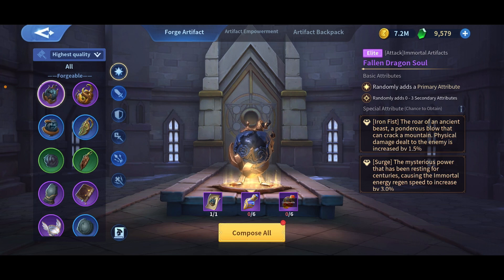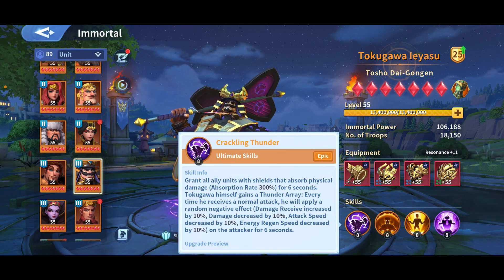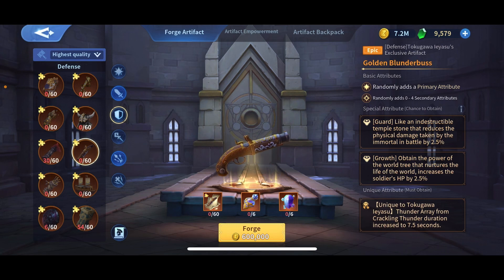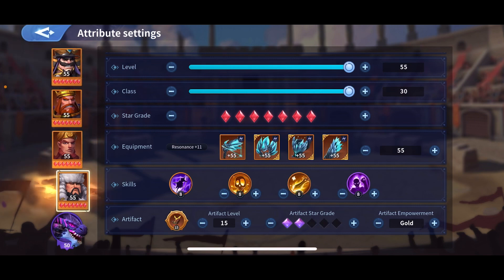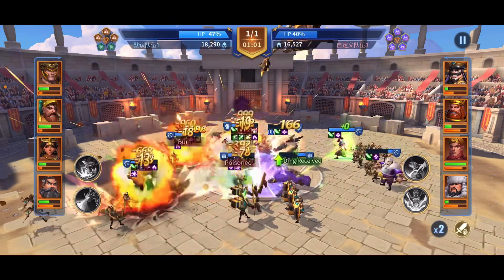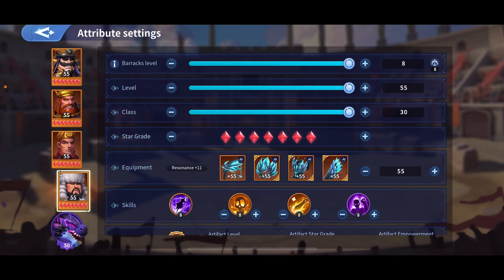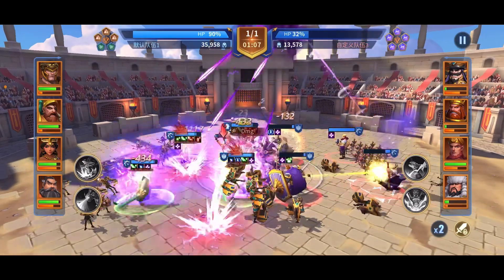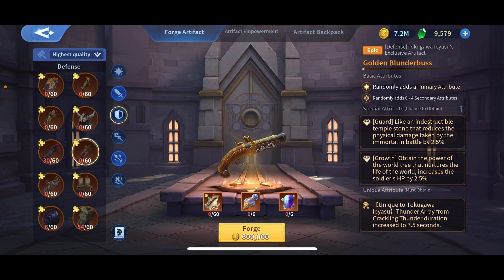Infinity Kingdom - Analyzing Tokugawa’s Exclusive Artifact: Golden Blunderbuss